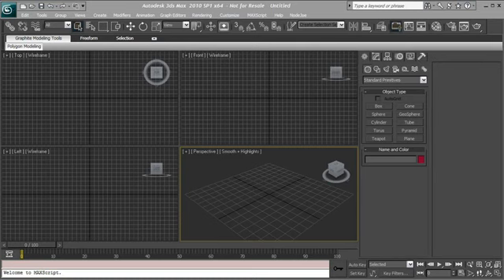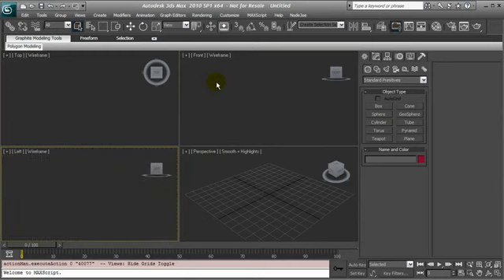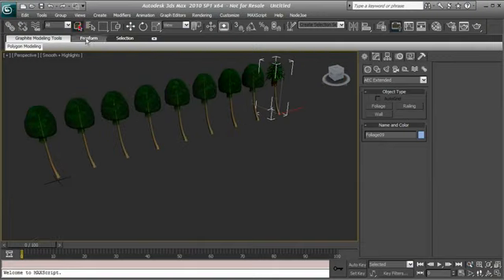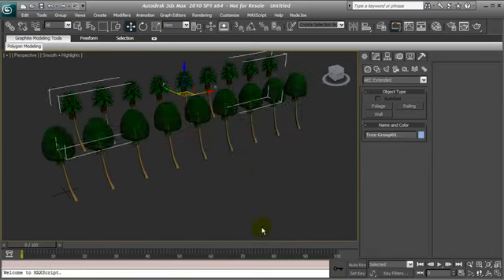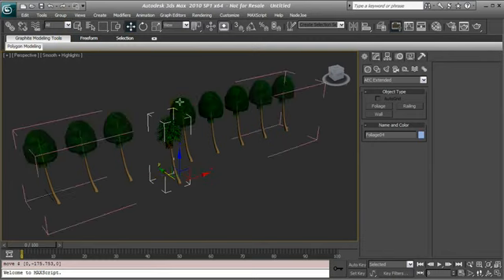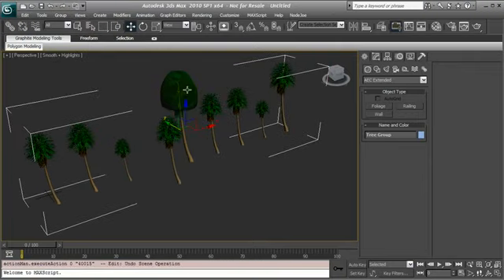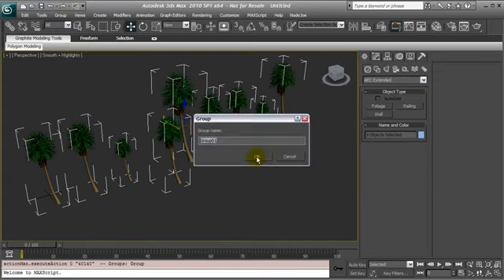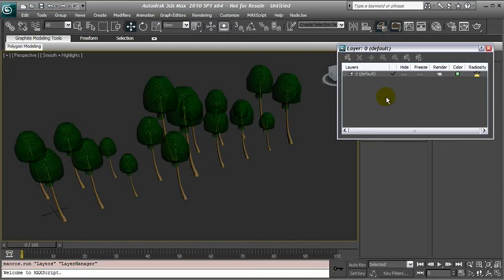Grouping in 3D Studio Max